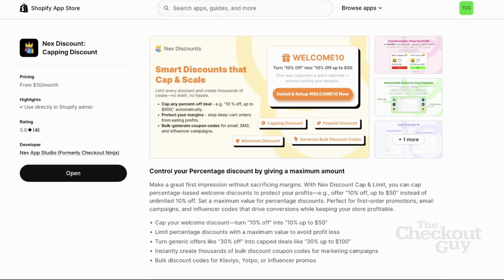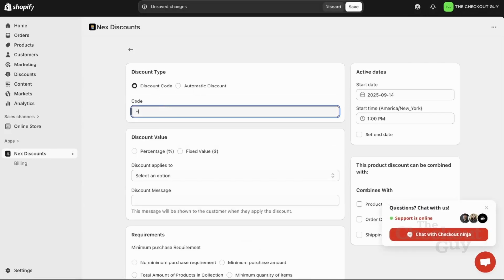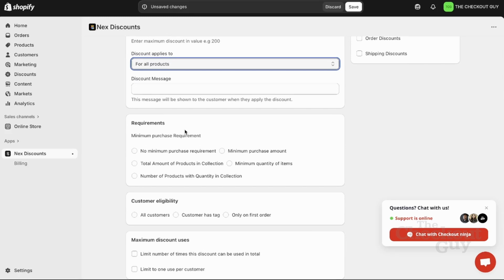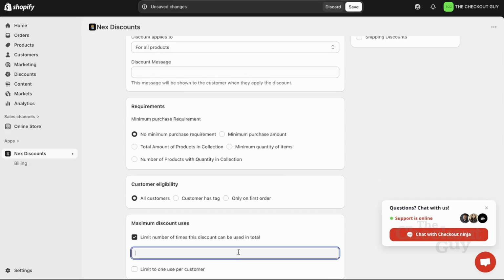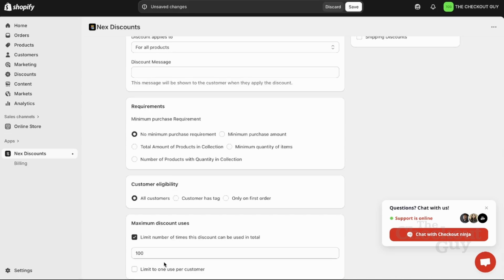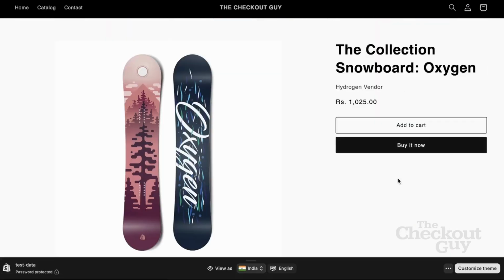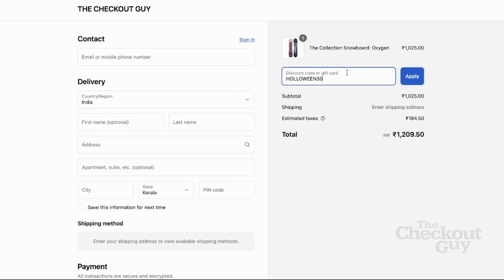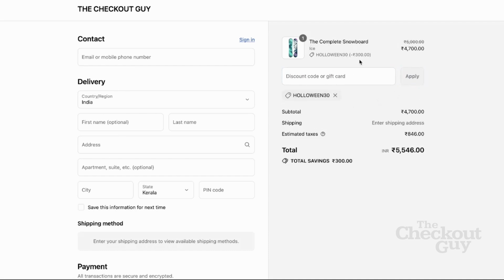2025 Shopify Halloween Sale Guide: Discounts That Convert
Want to run a Halloween sale on Shopify without losing profits? Learn how to set up percentage discounts, capped offers, and spooky promotions that drive sales while protecting your margins.

Perfect for Shopify merchants and sellers who want to boost conversions this Halloween season with smart, limited-time offers.

✅ What you’ll learn:

How to set up Halloween discounts in Shopify
Tips to cap discount values and prevent over-discounting
Best practices for seasonal promotions that convert
How to protect your profits while running Halloween sales

Don’t miss out on the Halloween shopping rush — get your Shopify store ready today!